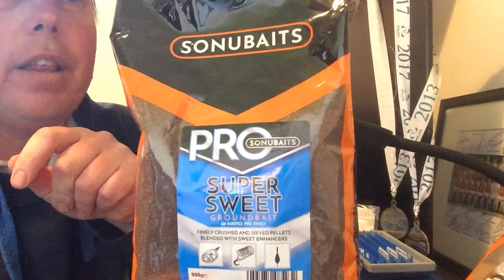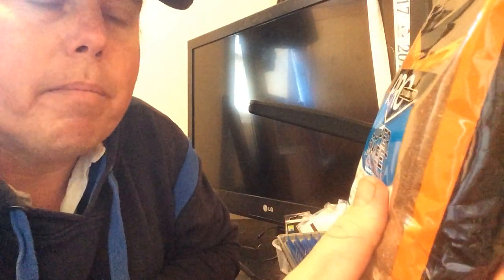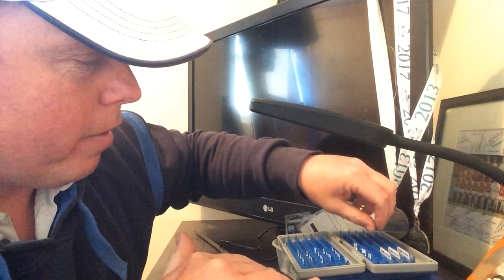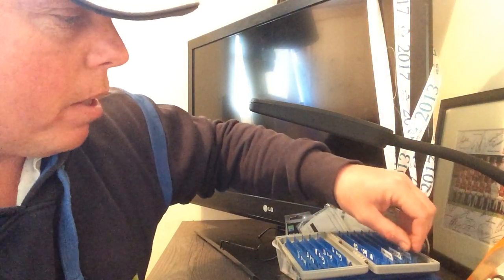Robert Dzialak, on fishing for Skimmers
Dizzy on Skimmers with his Groundbait secrets